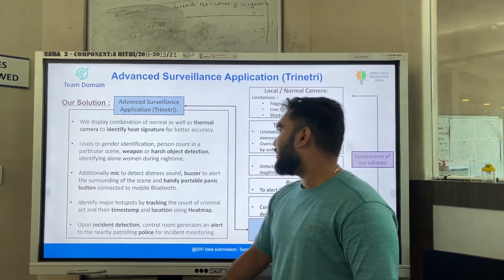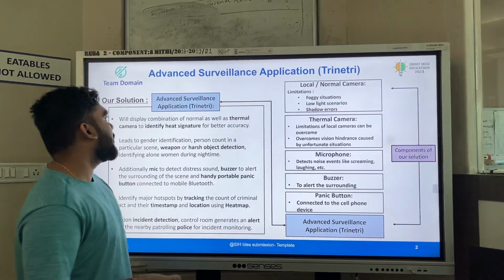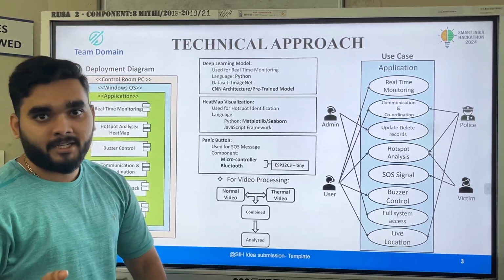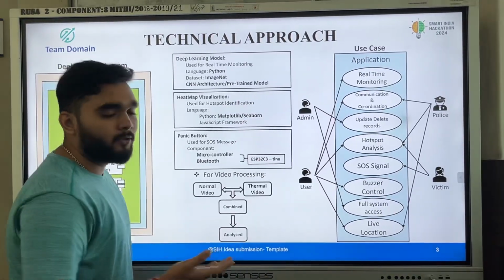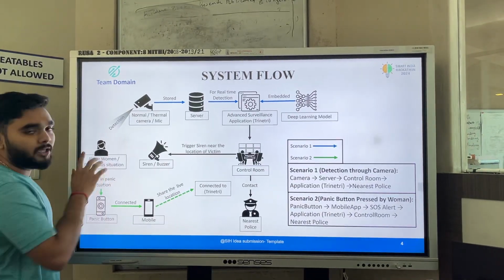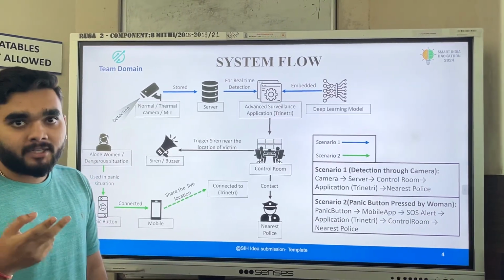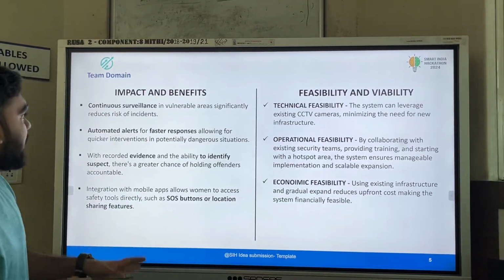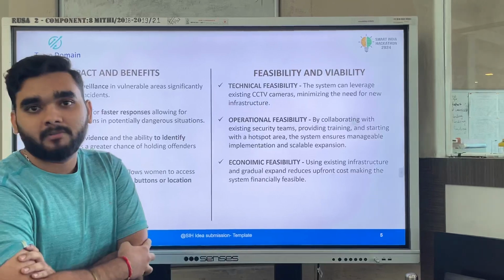Advanced Surveillance Application (Trinetri) || PS: SIH1605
Our Advanced Surveillance Application (Trinetri), performs detection using a Deep Learning Model (Based on CNN Architecture), mostly trained on ImageNet or similar Dataset.
Our Solution has five main component :
1)Advanced Surveillance Application (Trinetri): Used For detection using a Deep Learning Model, installed in the control room. It Will perform real time surveillance and notify if any unusual / harsh activity happens, can also
2)Local / Normal Camera: Used for capturing the Scenario. Normal camera have some limitations:
    -Foggy situations
    -Low light scenarios
    -Shadow errors
3)Thermal Camera: Thermal Camera detects heat signature: which over comes the limitation of Normal Camera.
4)Microphone & Handy Panic Button: Microphone detects noise events like screaming, laughing, etc. Panic buttons comes in handy when we can’t access our phone in panic situation.
5)Buzzer: Buzzer are used alert the surrounding when harsh activity is detected. Buzzer are control form control room.
What are the features of Advanced Surveillance Application (Trinetri) ?
Our application can perform following things :-
1) Realtime monitoring using deep learning model.
2) Hotspot analysis using timestamp and location.
3) Buzzer control SOS feature.
4) Combined local and thermal video for analysis which will give better accuracy.

Overall flow of the system
Scenario 1 (Detection through Camera):    Camera will capture the fields and stored into server ? Server which are situated in the control room ? Application (Trinetri) will analyze frame capture by the camera and detect any harsh activity and inform the USER (Control room officer) ?If there is any harsh activity found then USER will notify Nearest Police officer (This will reduce the false positive cases) .
Scenario 2(Panic Button Pressed by Woman):
Victim will press the panic button in the panic situation unable to access mobile phone (inside the bag/purse) ? Panic button is connected to  mobile application through Bluetooth ?Mobile Application will send  SOS Alert  along with Victim live location and basic details to our Trinetri Application  ? Application Trinetri  will notify alert the control room officer ? Control Room officer will notify alert to nearest police Officer ? Police Officer will reach the nearest location.